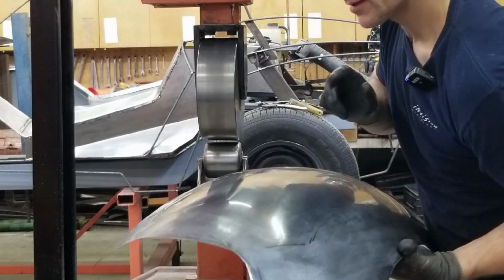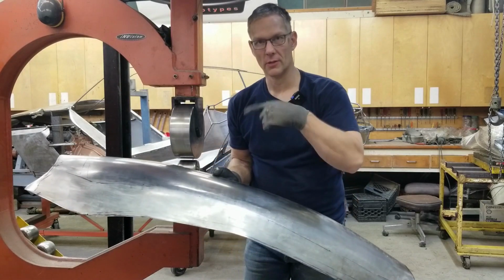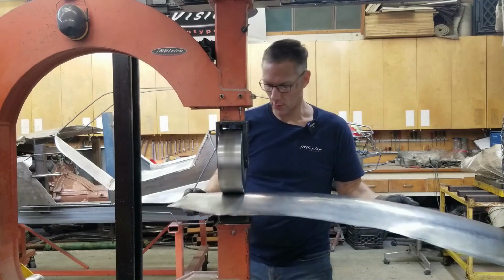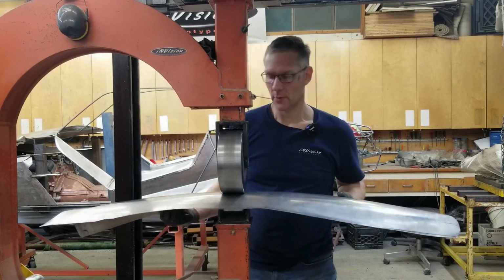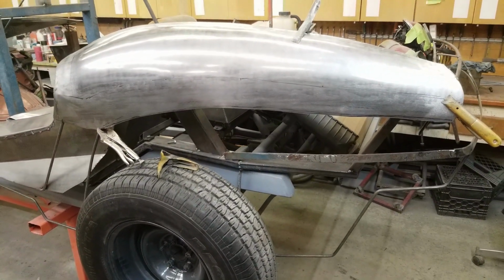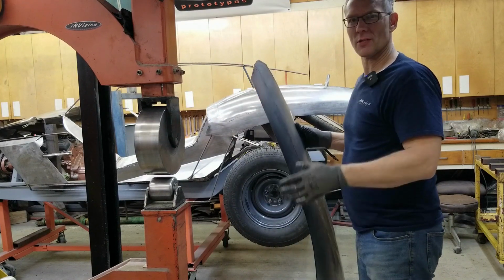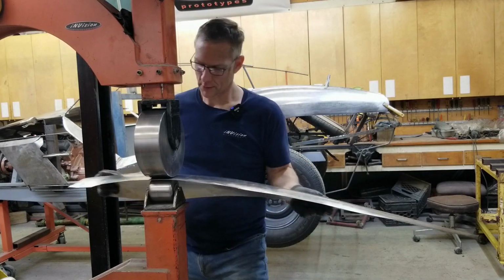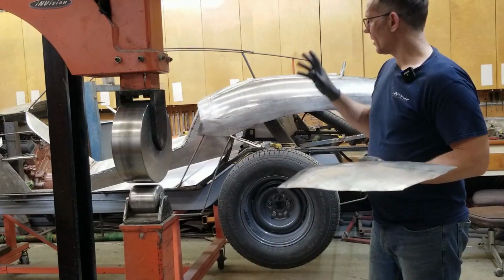HAND BUILDING a Roadster | Shaping Rear Quarters - Ep.7 | After Burner Hot Rod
In this episode Nick wheels up panels for the roadster's hanches.